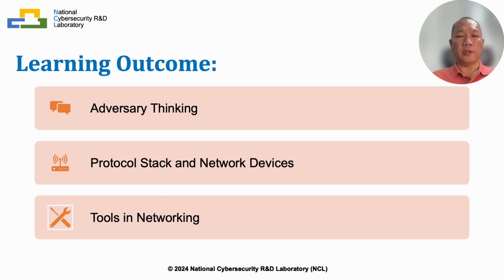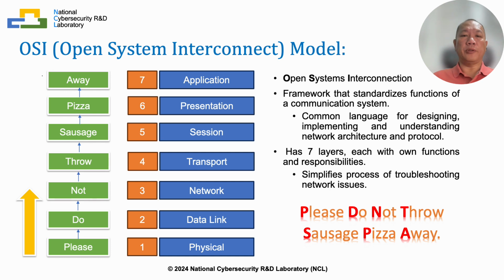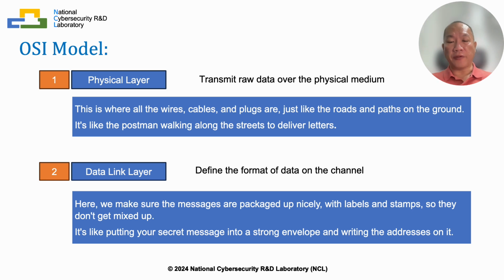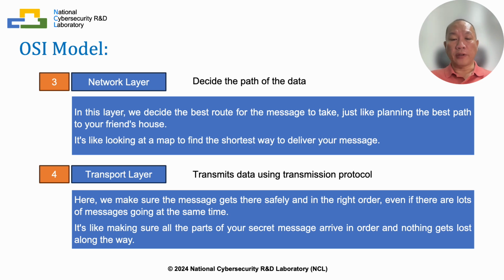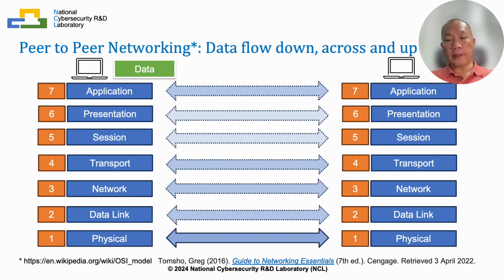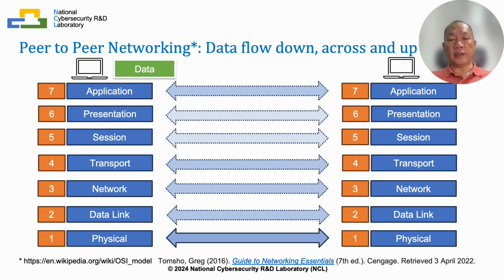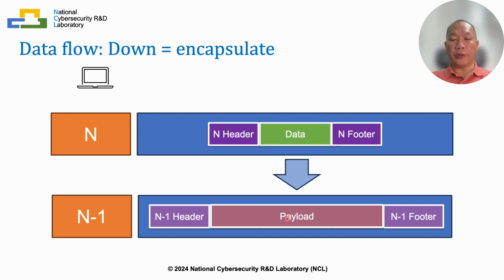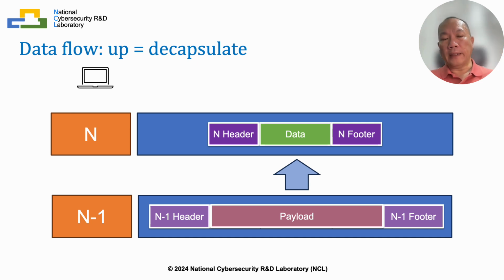#1 Segment - Additional Topics in Networking